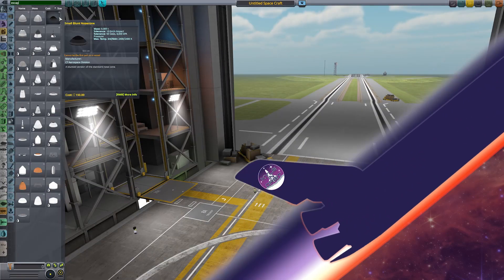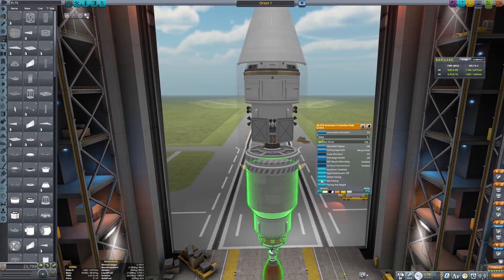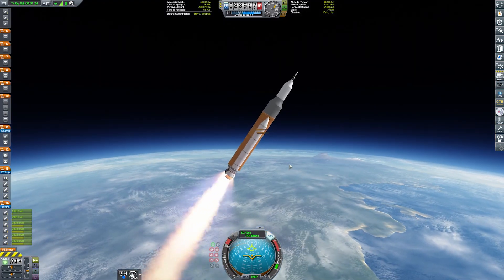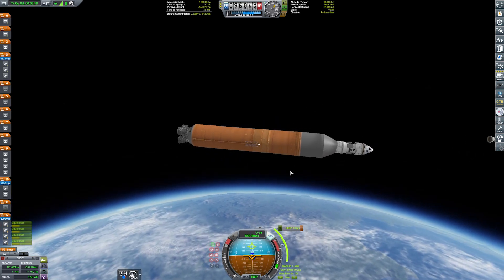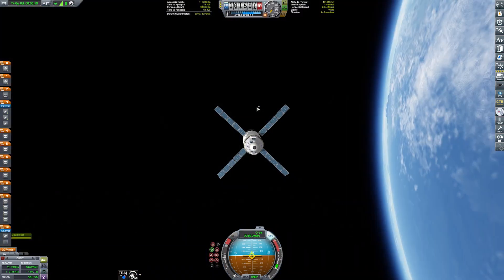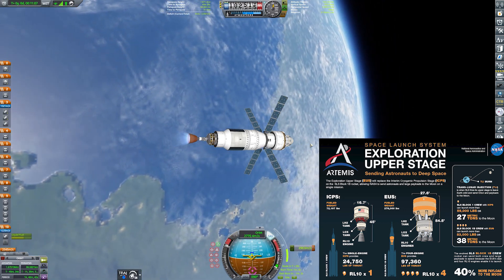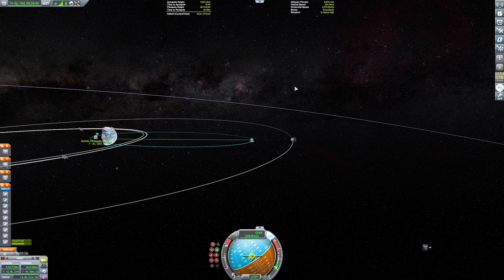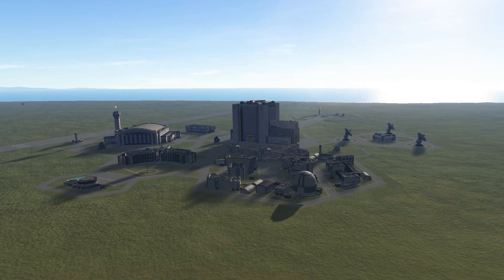Artemis 1 Launch! Using NASA's Mega-Rocket to go to the MUN! | Kerbal Space Program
The first launch of NASA’s Space Launch System – Artemis 1 - was scrubbed this week… so let’s do it in Kerbal Space Program instead!

The weather is always perfect at the KSC, so we don’t have to worry about lightning striking on our SLS or a faulty engine!

If you’d like more details on why the SLS launch was delayed, ARS Technica has a pretty interesting rundown on it:

My install of Kerbal is pretty heavily modded with new parts, contracts, visuals and QoL features such as Trajectories, but they’re all stock-a-like mods to keep the experience pretty close to the original!

PLEASE NOTE: Craft files are supplied 'AS IS' with no guarantee they will work on your install due to the mods used. No support or troubleshooting will be offered as these files are provided purely for those interested in looking at the crafts design.